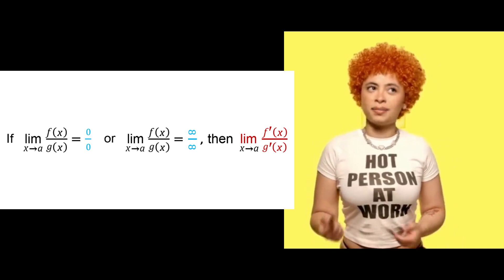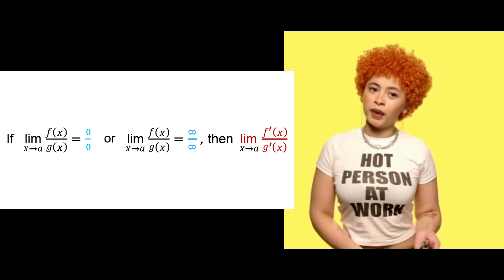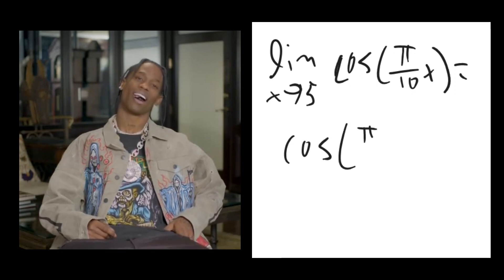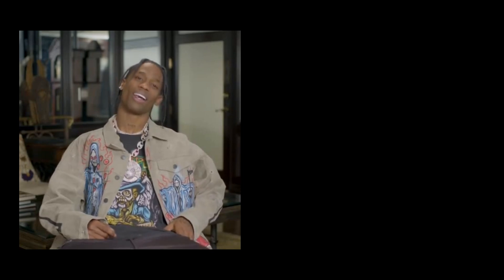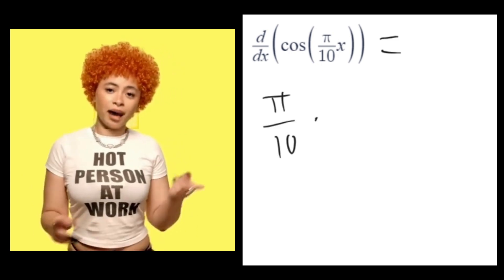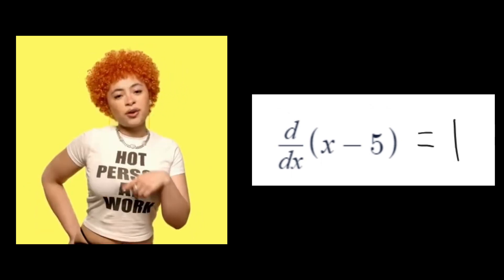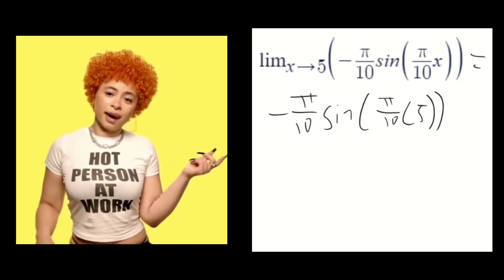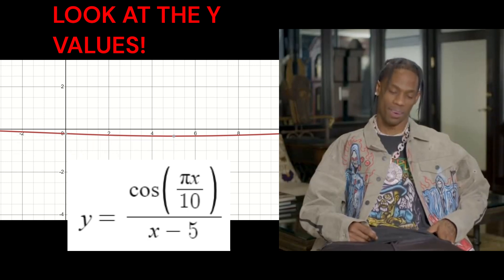ICE SPICE TEACHES TRAVIS SCOTT L'HOPITAL'S RULE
In this short funny video, Ice Spice explains to Travis Scott how to use L'Hopital's Rule to calculate limits of the indeterminate form 0/0 or ∞/∞!!